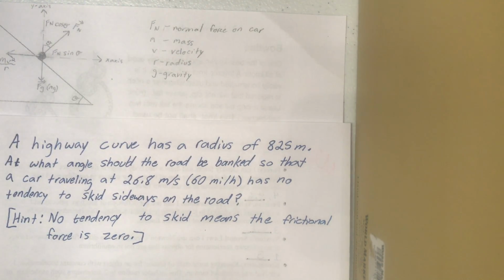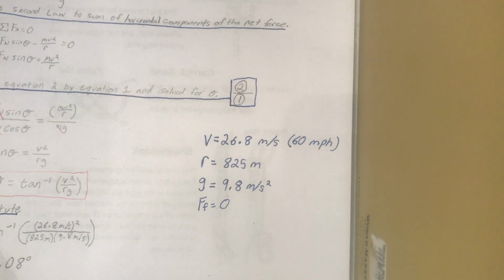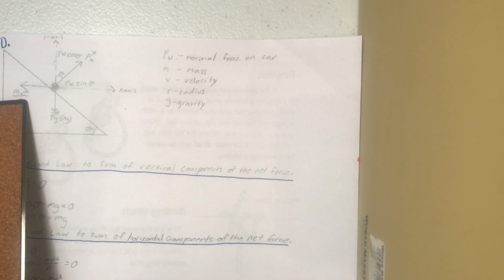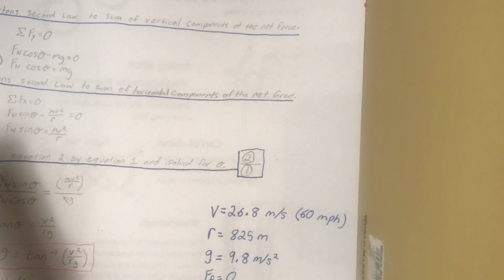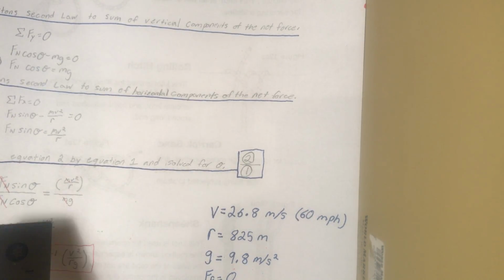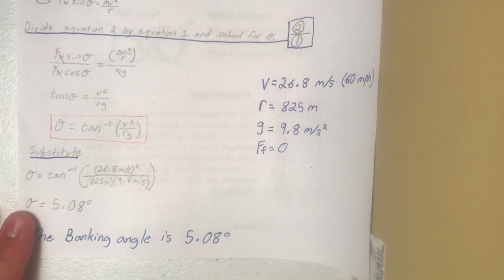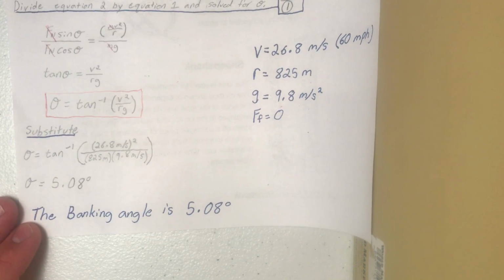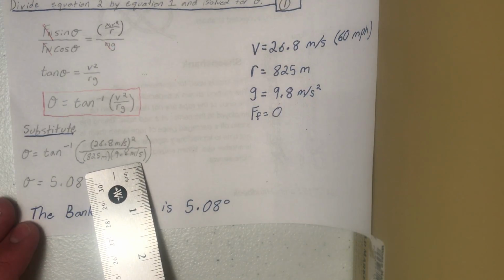Forces and Circular Motion 2